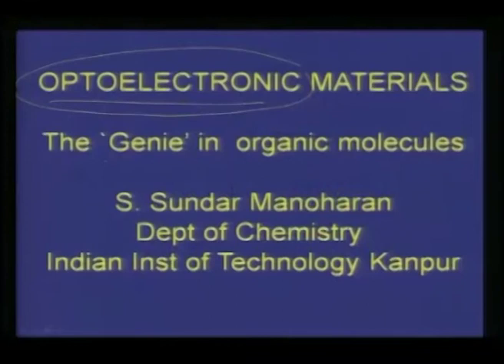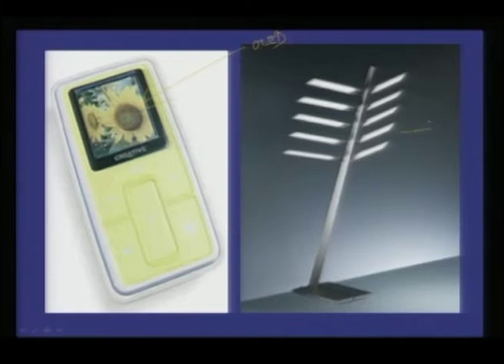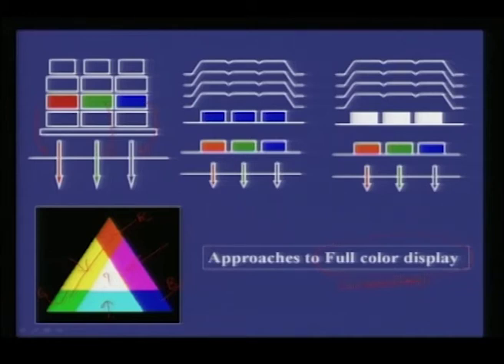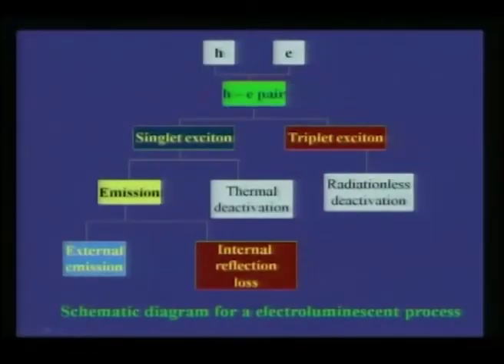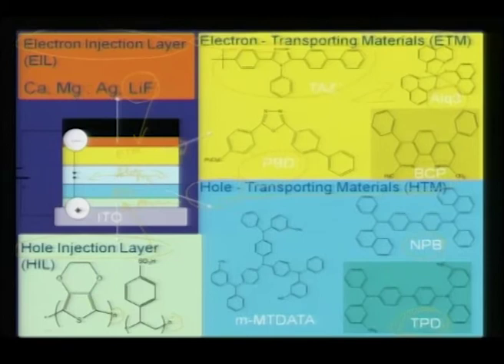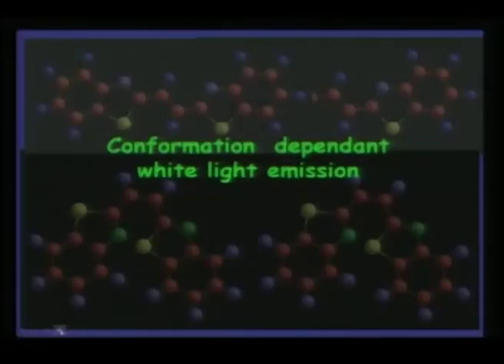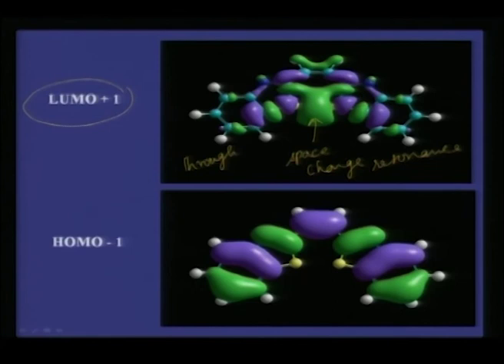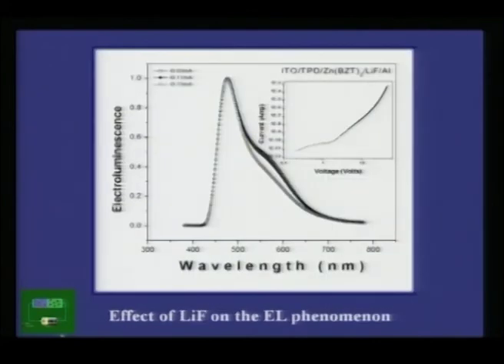Optoelectronic Materials I- OLEDS